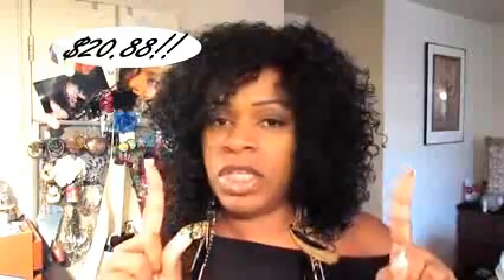Beshe Synthetic Simple Cap Wig Kandi